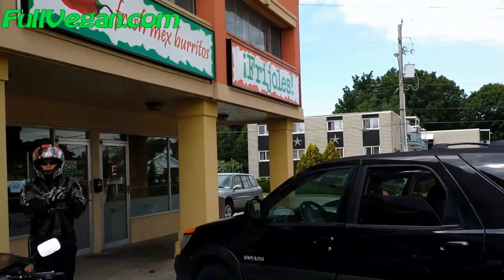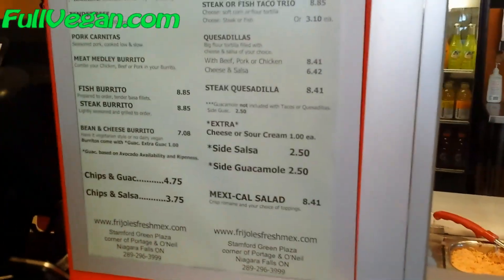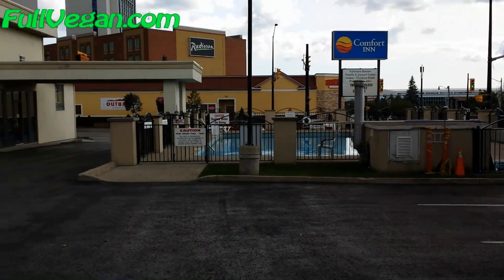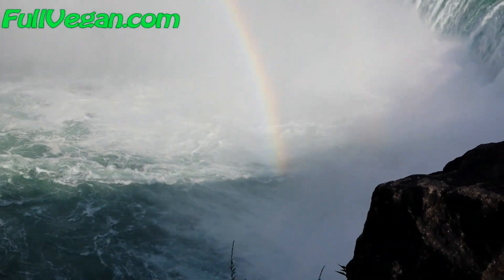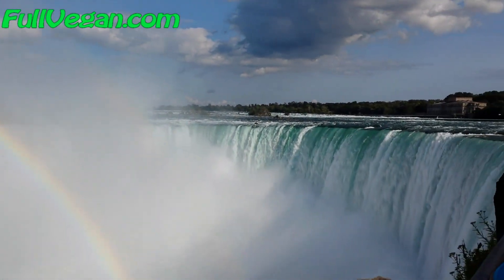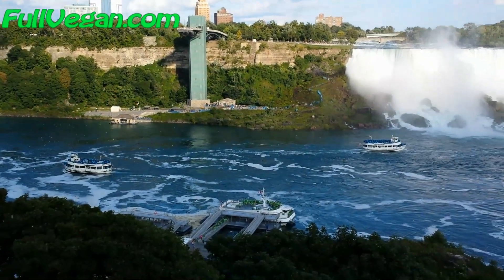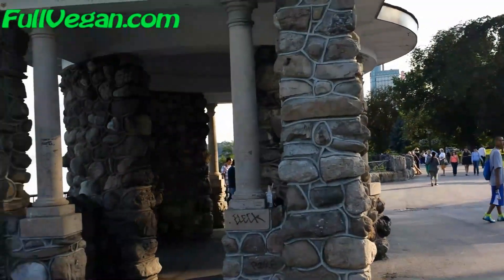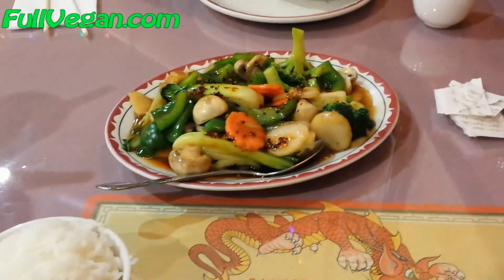Niagara Falls vlog August 2014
Here's our day in Niagara Falls on the way to the Woodstock Fruit Festival 2014